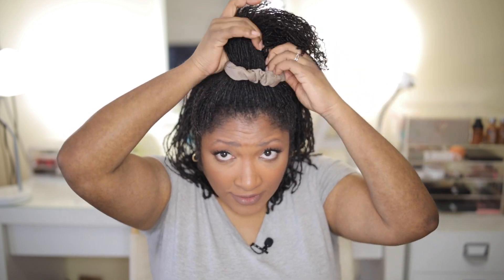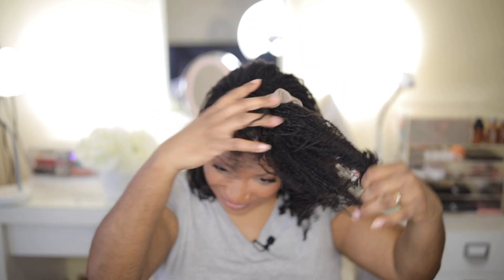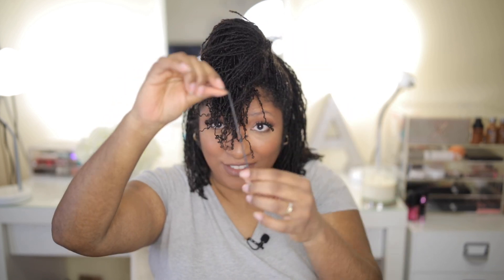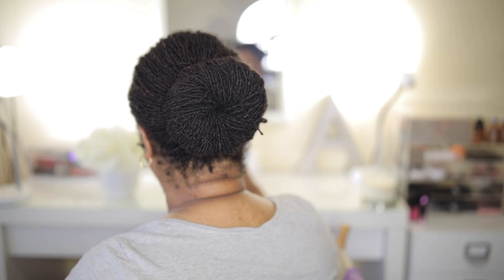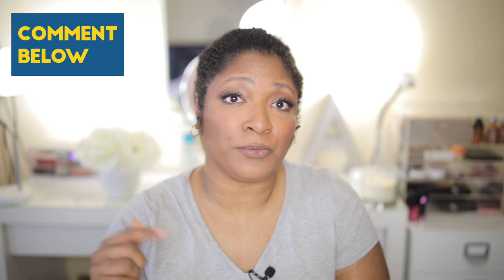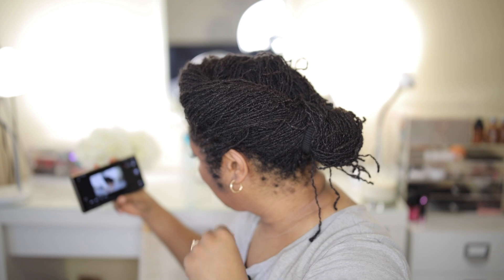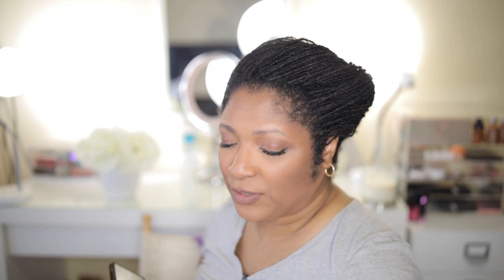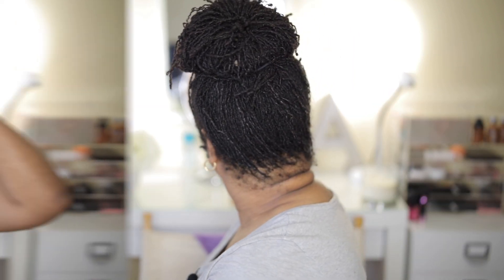Sisterlocks Hairstyles - Easy - no pins - tension free | Sisterlocks Journey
In this video, I show you a few tension-free, no pins needed and super easy styles you can do with your Sisterlocks.

FAQ:
Hair type: 4a, 4b, 4c
High porosity
Fine hair
Medium to low density
Last relaxer: Feb 2014
Big chop: March 21, 2014
Sisterlocks establishment: March 1st, 2019

My equipment:
Camera: Canon EOS R
Tamron 35mm f1.4
Editor: Final Cut Pro X
Similar ring light
Lav mic
Table tripod (so great for small setups)
Full size tripod (so bomb!)

❤ Here are the links to my blogs:
(I share my hair journey since 2009)
(mon blog en français, mis à jour une fois de temps en temps)

My types of videos so far:
I use my Canon full-frame camera to film my beauty videos. I make hair videos, beauty videos, makeup videos, natural hair journey videos. I've shared my big chop, hair cuts, Sisterlocks and length check videos. My videos are for black girls, brown girls and more... for kinky, curly, 4a, 4b, 4c hair. I try growing long hair, share makeup haul, product reviews, hairstyles and I'm from Montreal, Canada. Or Montréal, in French...